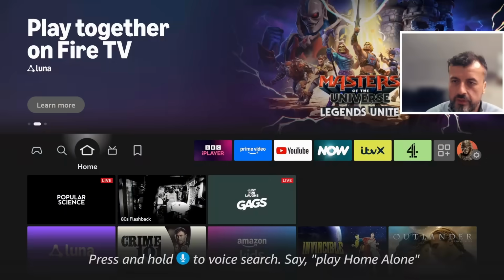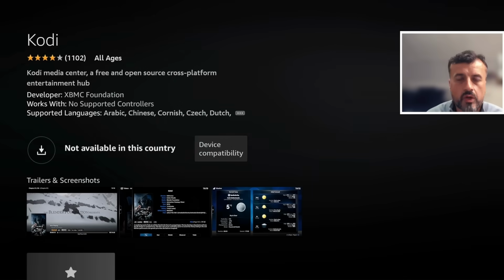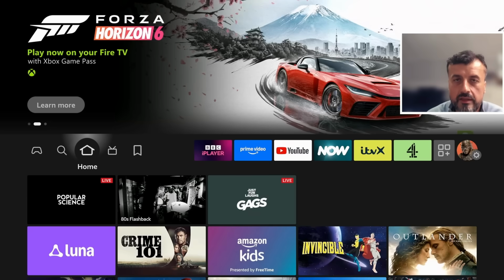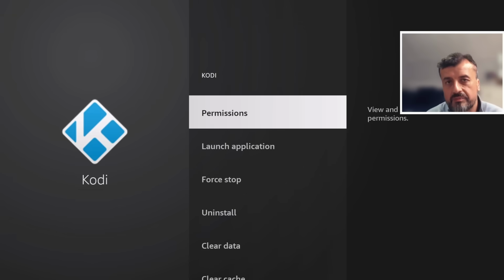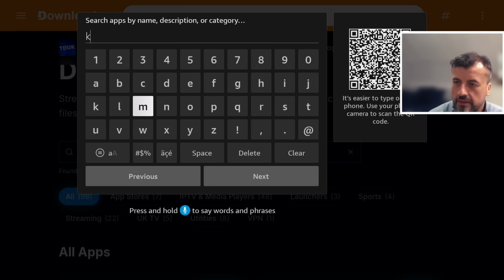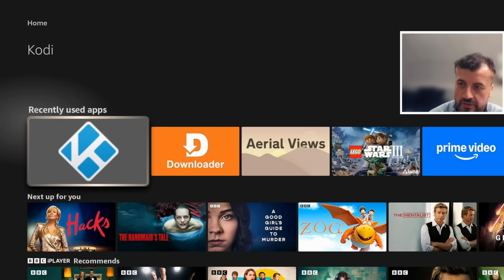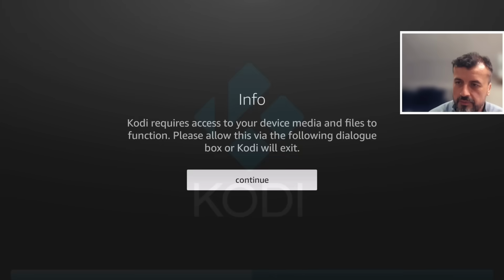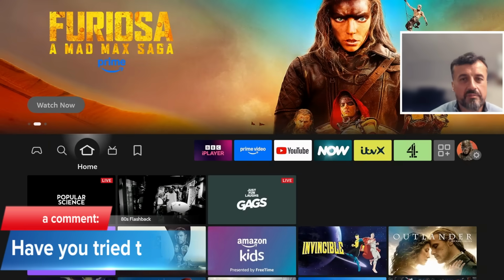🔴 Kodi Wasn't Blocked... It Was THIS !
Yesterday I reported that a recent Firestick update appeared to stop Kodi from launching. After testing multiple devices and configurations, I think I've finally worked out what was actually causing the problem.